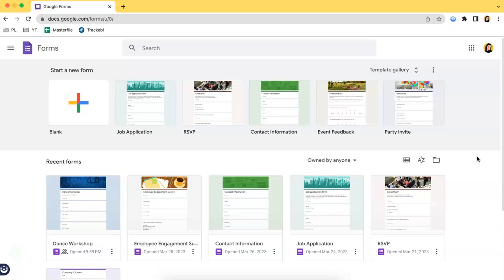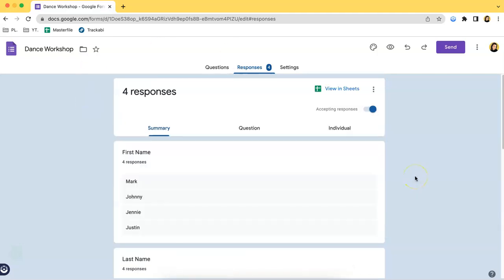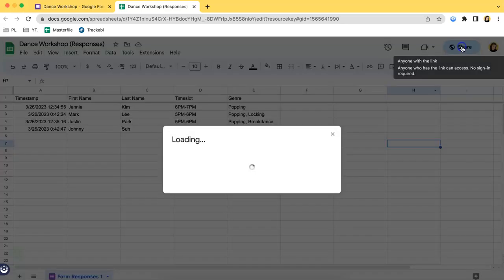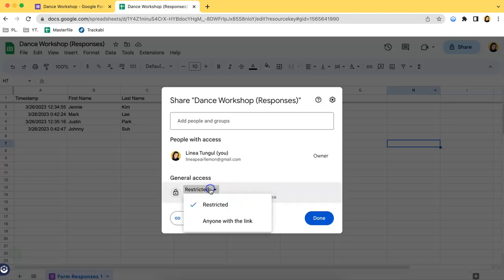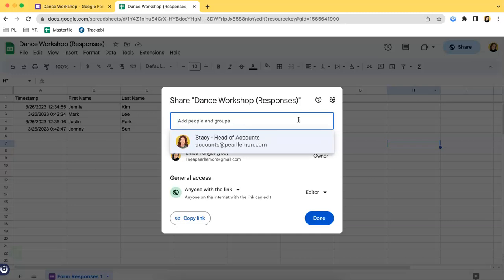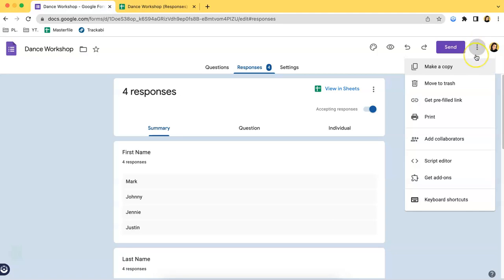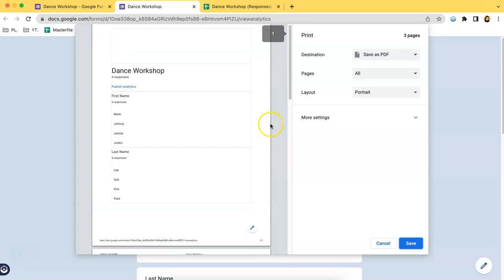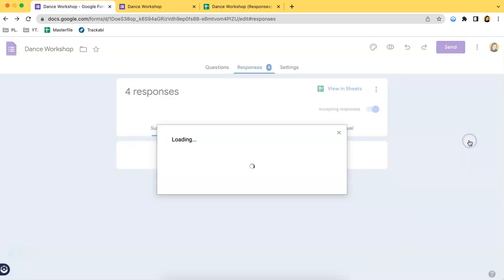How to Share Google Form Responses – 3 Easy Ways! | UpForm 2023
In this video, we'll show you how to share your Google Form responses.